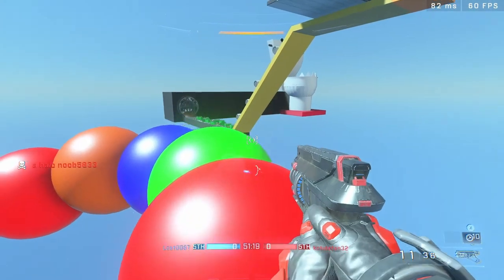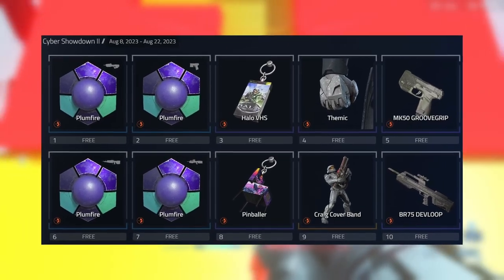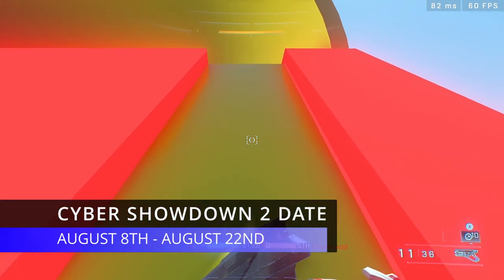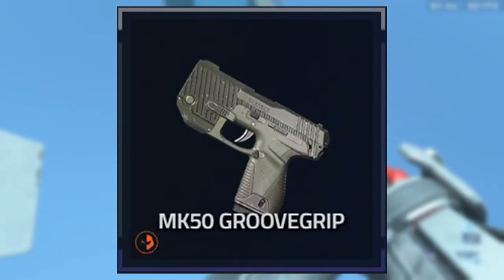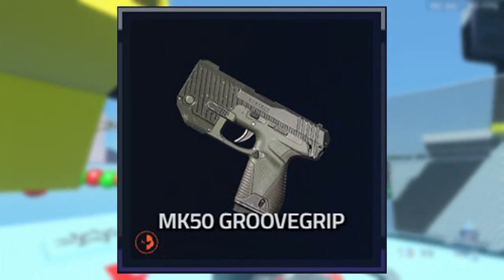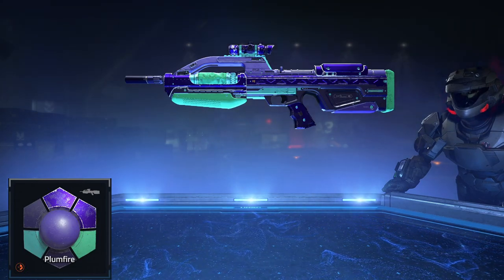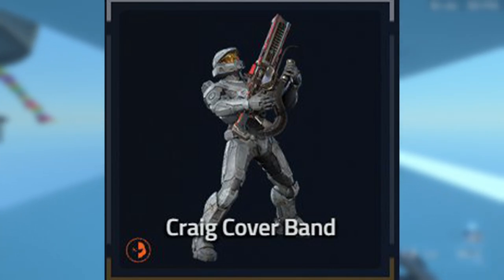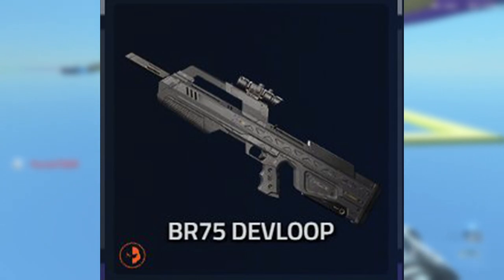Cyber Showdown 2 Event Begins Today - Here's What You Need To Know - Halo Infinite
halo infinite's next event begins next week! This includes 2 new weapon models and several other free cosmetics. Currently the event mode is unknown but maybe we'll see the return of attrition?